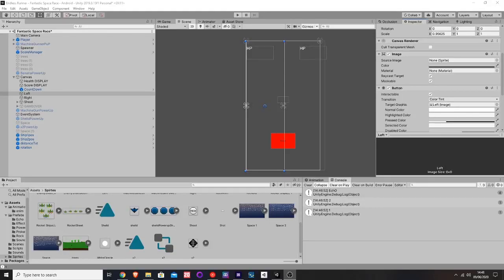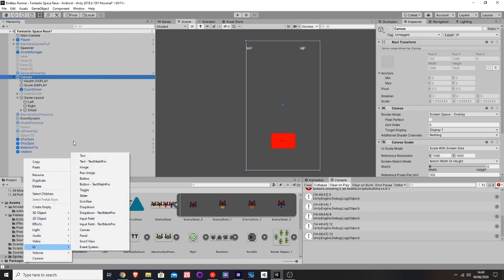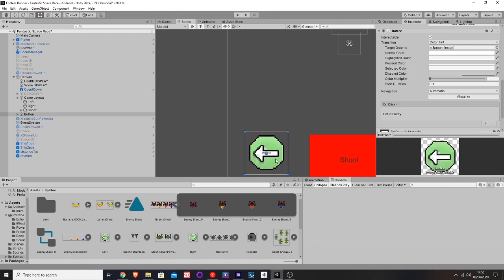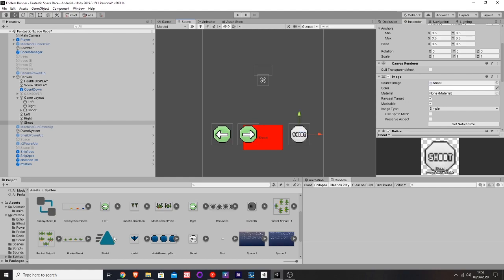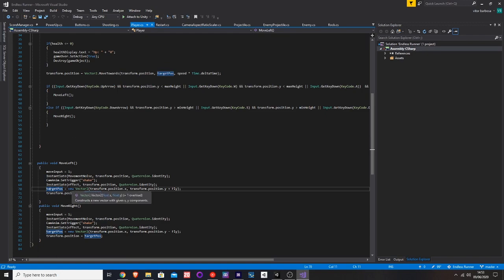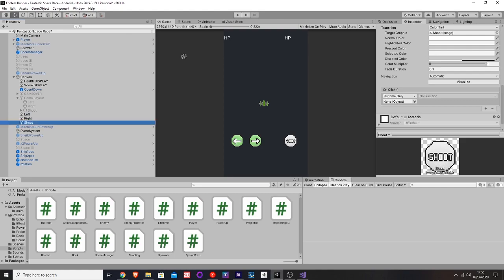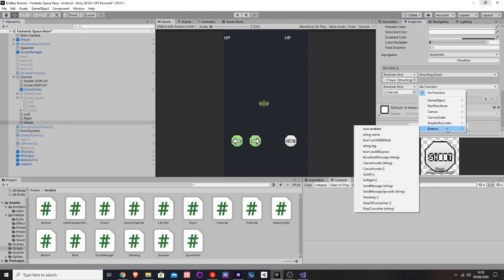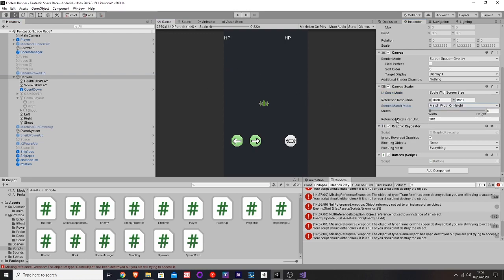How to Add Buttons To Move Left And Right And Shoot Unity 2D Mobile Game Tutorial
I show off My first mobile Game I'm working Space Yard Dodge
It's basically an endless runner unity game but with some power ups and enemy's  To eliminate you ,Since the last video I have added some cool new features

I show you how to Add Buttons To Move Left And Right And Shoot to your mobile game

How to Intro: 0:00
 How to Create a button 1:00
How to Add Sprite to button: 1:40
Movement and shooting Script: 4:00
How to add OnClick() action : 5:40
How to scale Canvas : 8:00